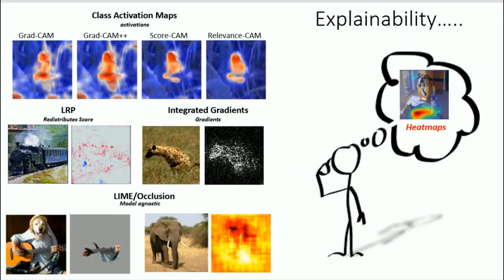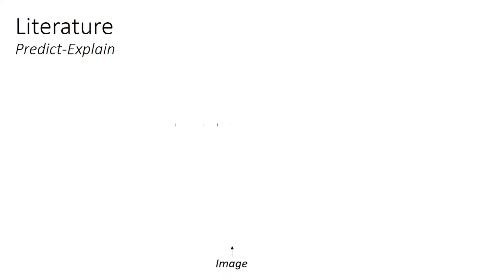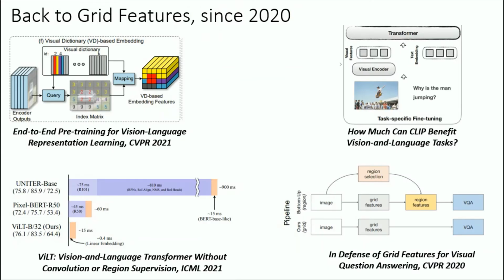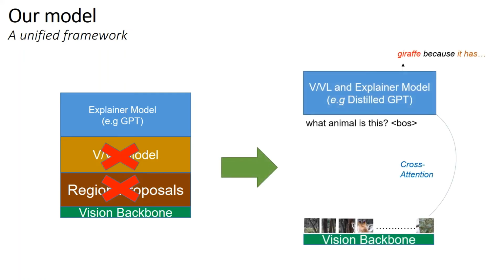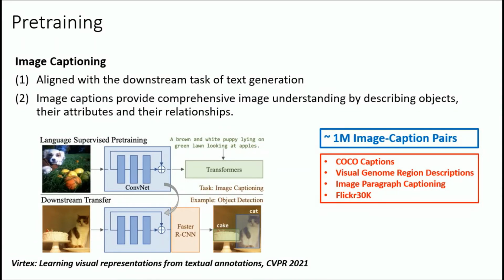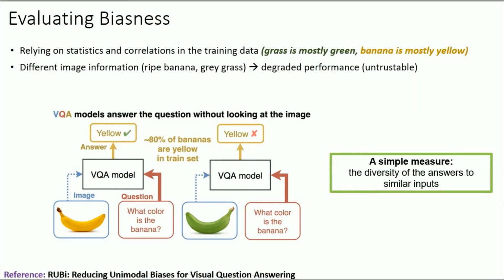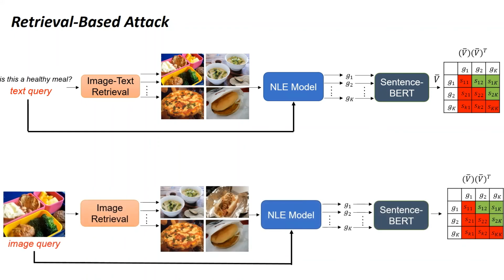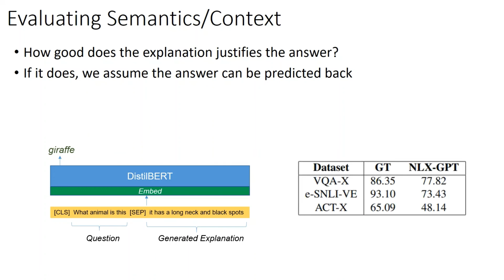NLX GPT: A Model for Natural Language Explanations in Vision and Vision Language Tasks | CVPR 2022